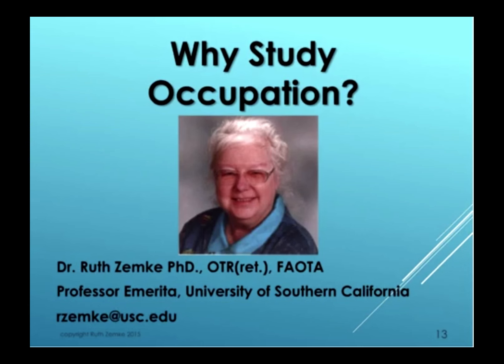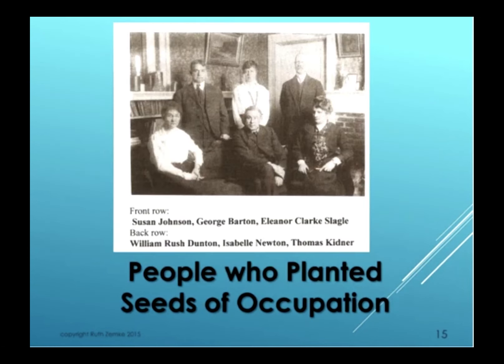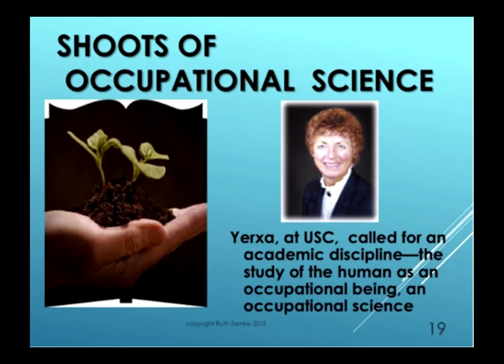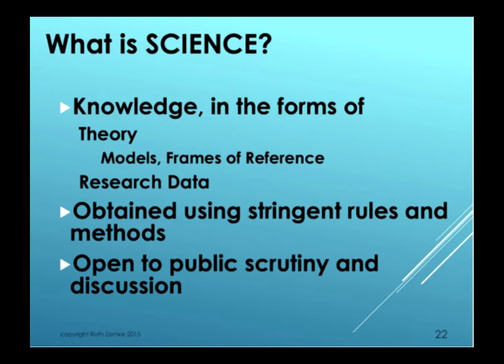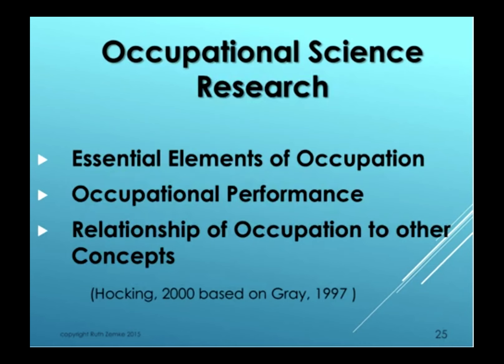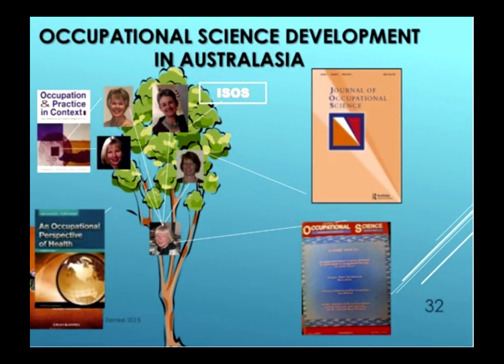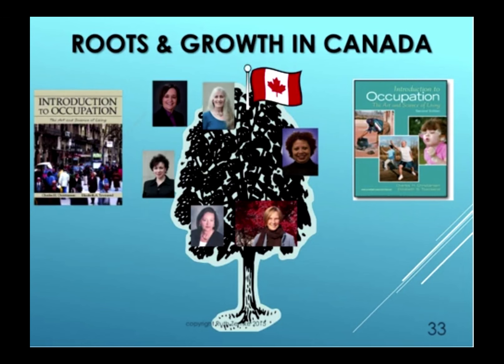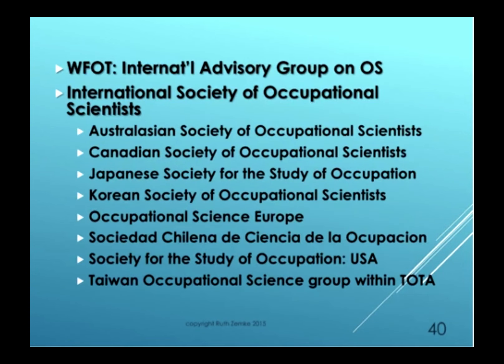Ruth Zemke on History of Occupational Science from OT 24h Virtual Exchange Conference 2014